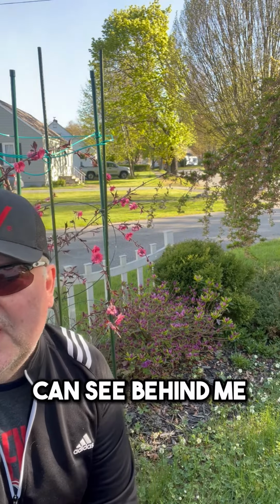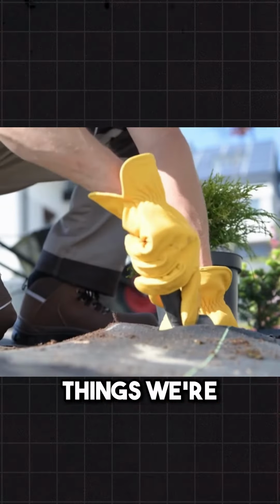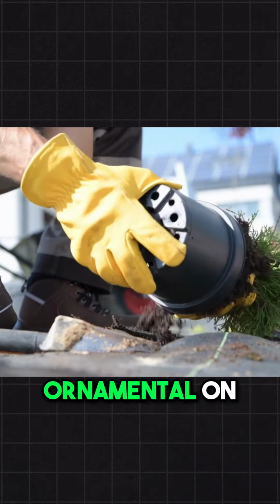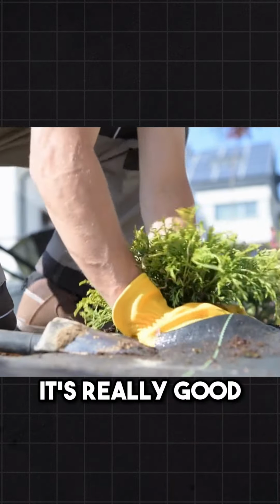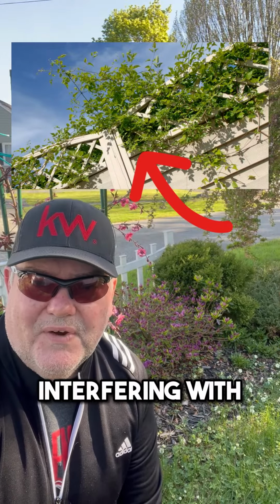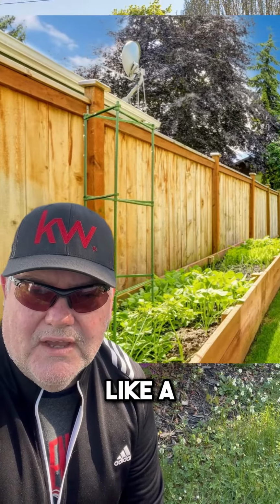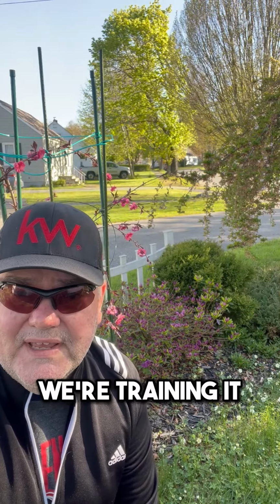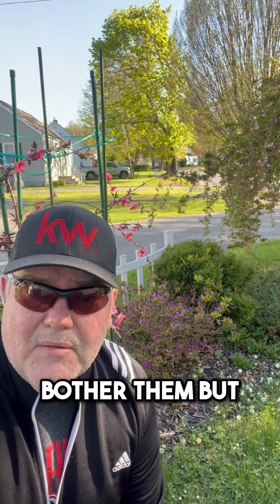Training & pruning can maintain neighborhood harmony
Maine Monday Minute

Jay (Gerald) Morin
REALTOR®
Apogee Properties, LLC
@ Keller Williams Realty
50 Sewall St., Portland, ME